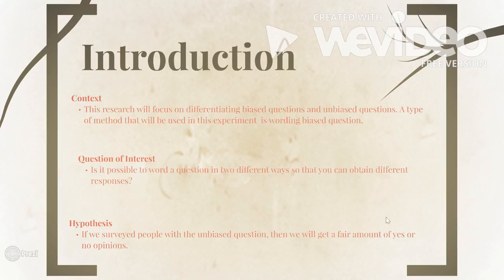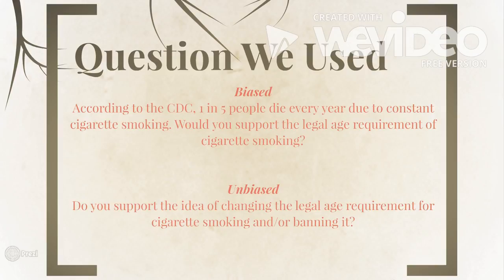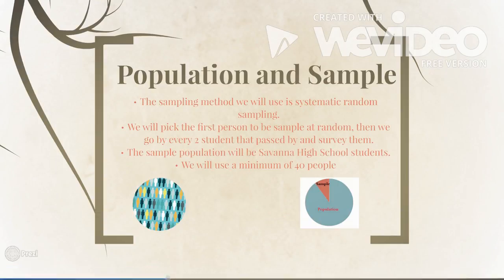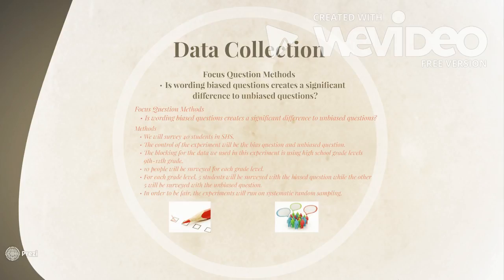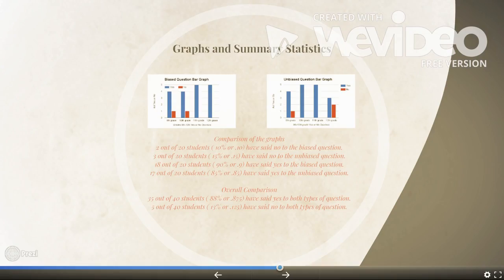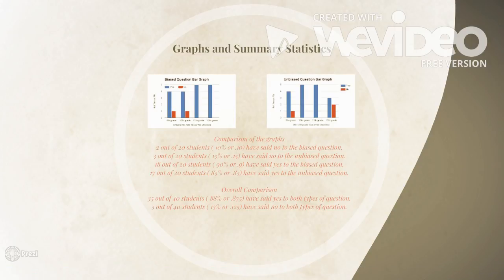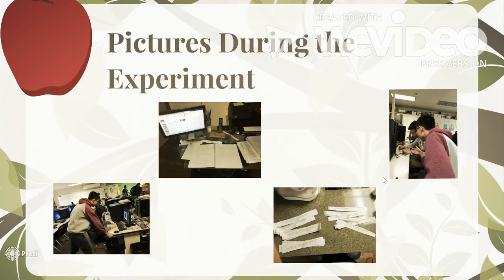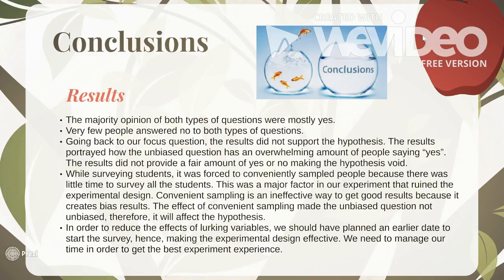AP Statistics Response Bias Project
AP Statistics Response Bias Project for 1st Period